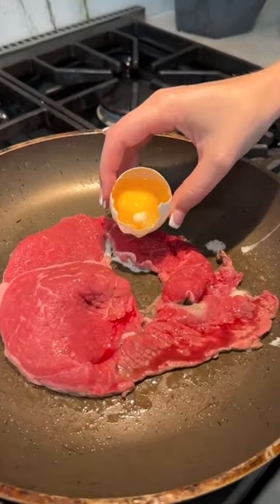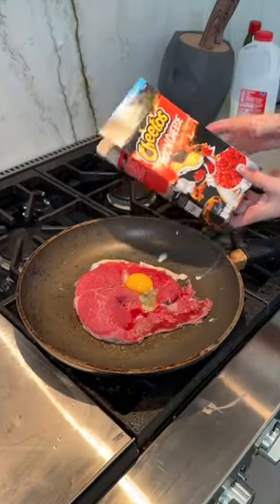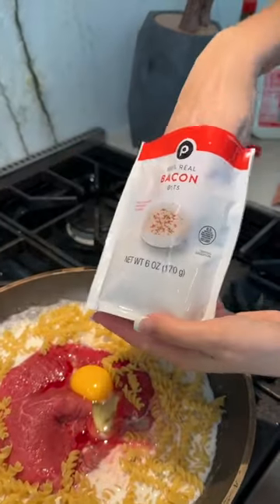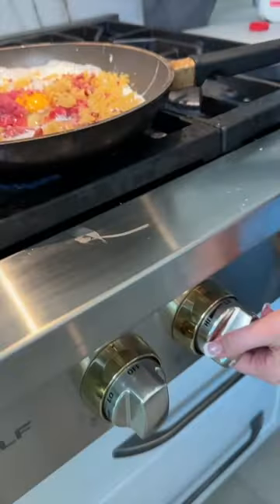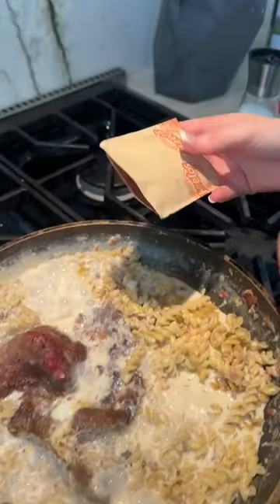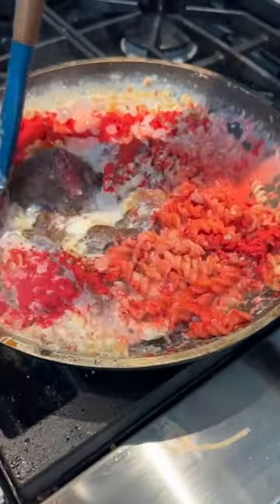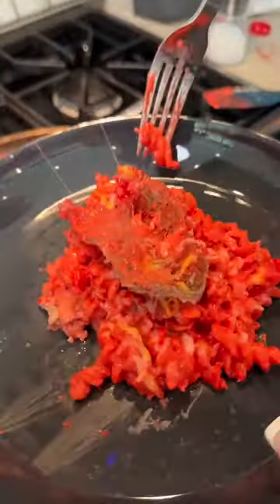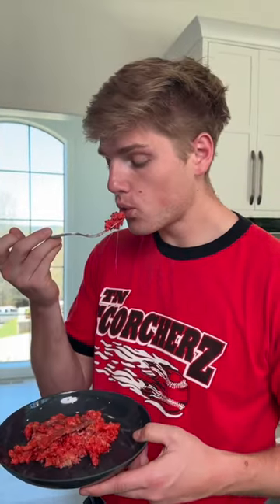The PERFECT one pan dinner!😋